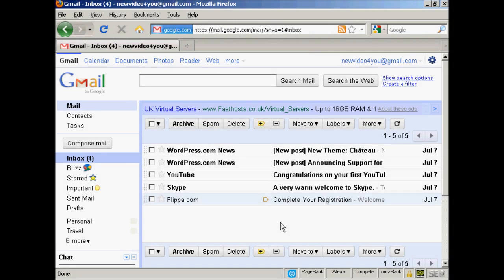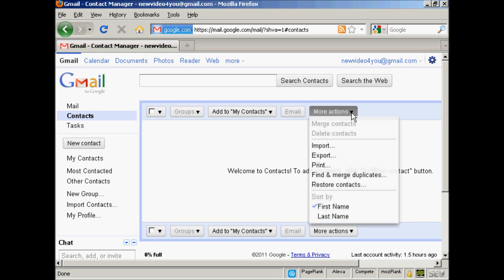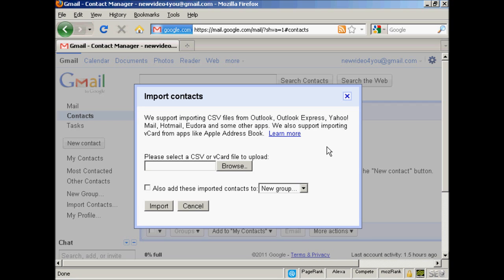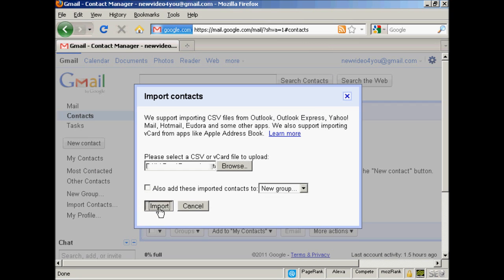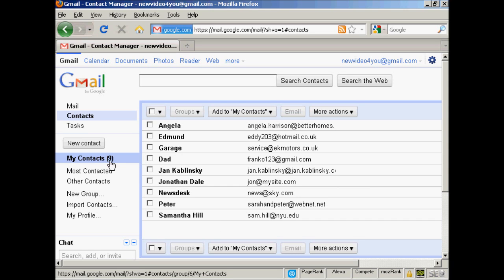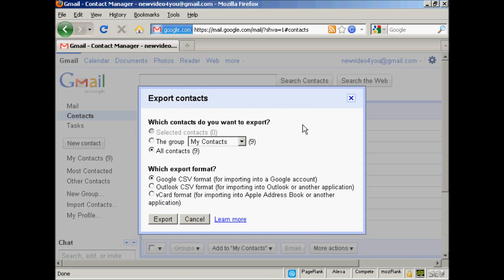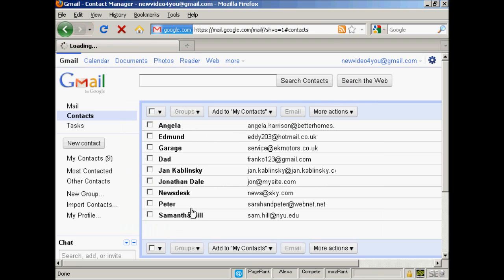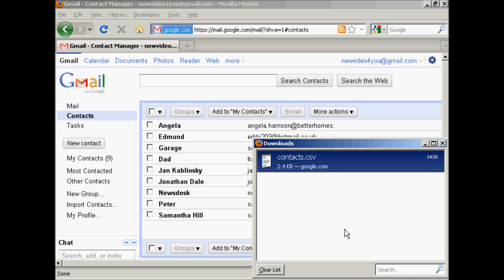HTDA - Import and Export Contacts from GMAIL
Importing and Exporting your contacts from gmail can be a pain if you dont know the proper steps to doing it.